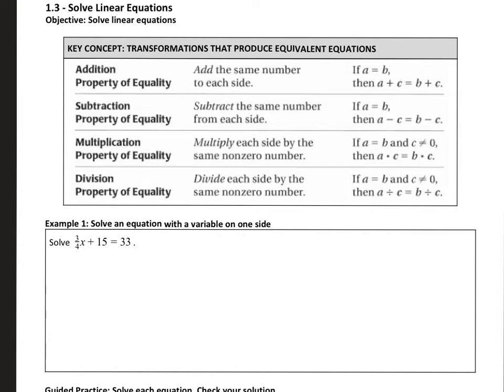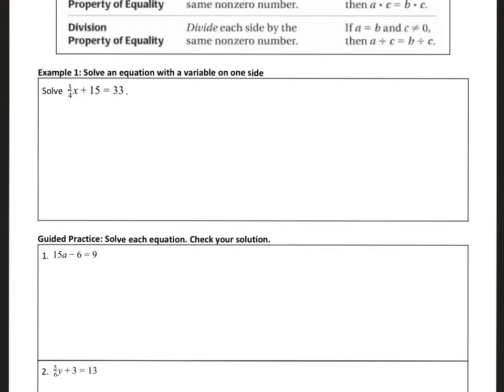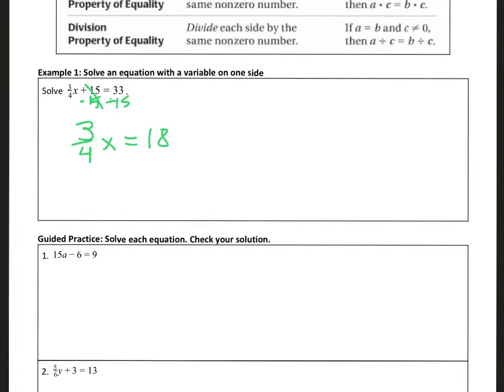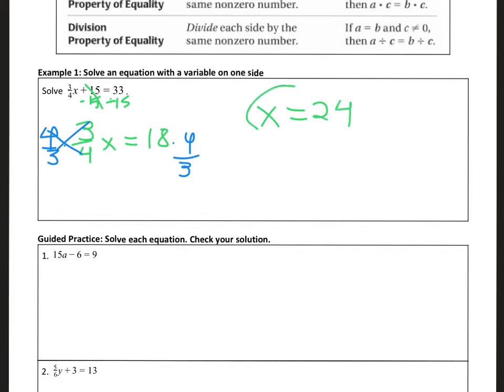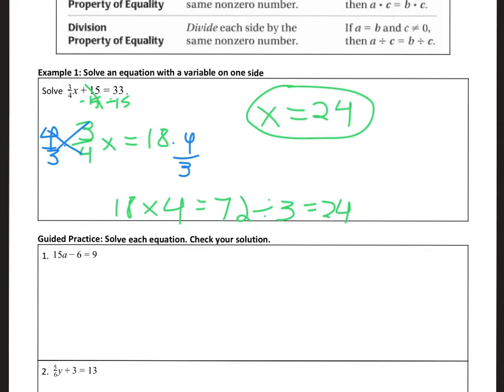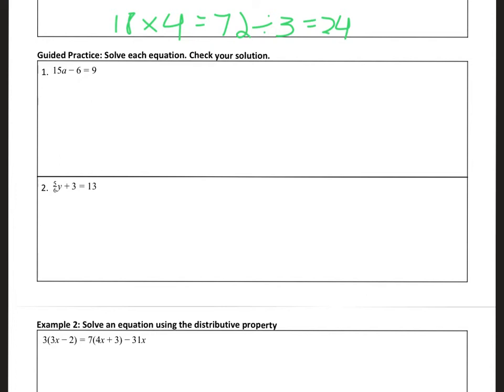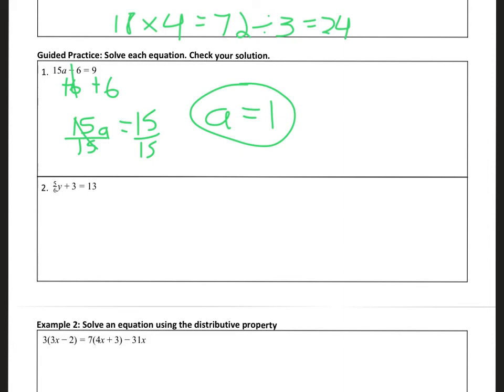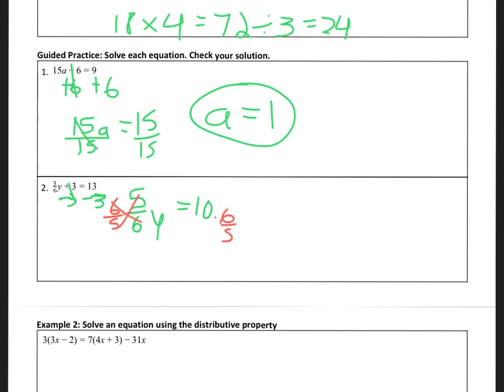Algebra 2 - 1.3 Video 1